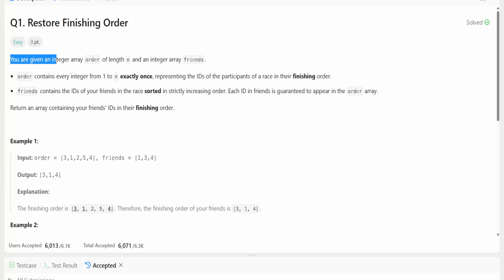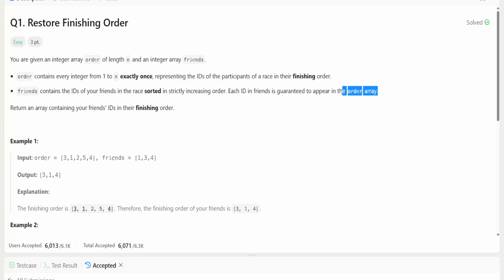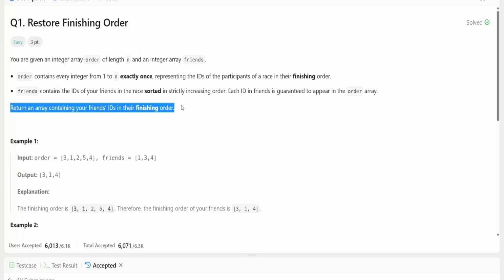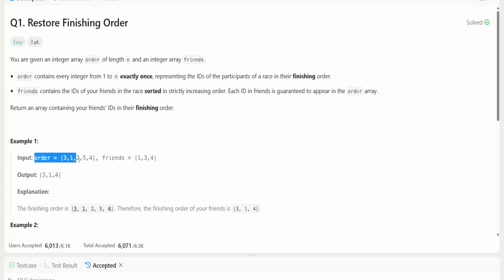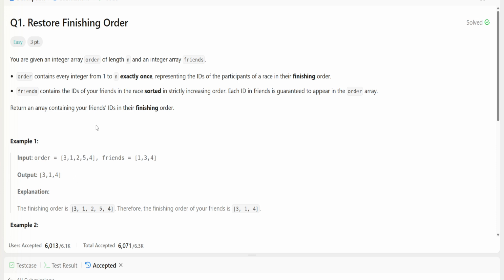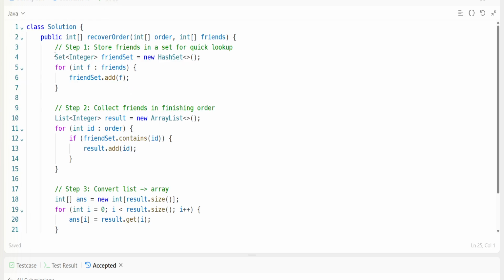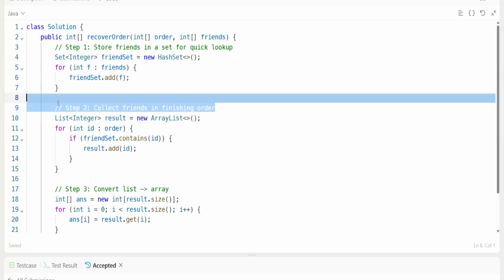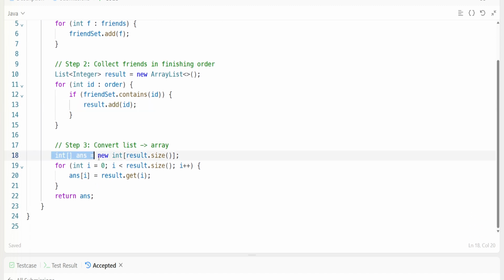Restore Finishing Order | Leetcode Q1 - Weekly Contest 465 | O(n) HashSet + One Pass (Java)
Learn how to solve “Restore Finishing Order” (Leetcode) using a clean O(n) approach in Java.
Restore Finishing Order | Leetcode Q1 | O(n) HashSet + One Pass (Java)

1. Daily LeetCode Solutions & Video Explanations (YouTube + Website)
2. Structured Courses [Full Course Catalog
3. DSA + System Design Bootcamps for practical, real-world readiness
4.Connect & Enroll